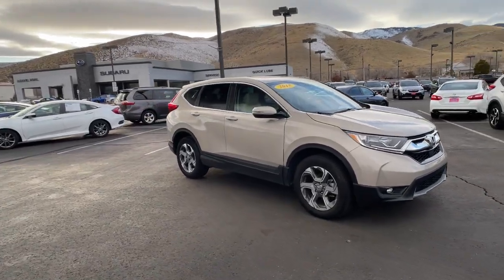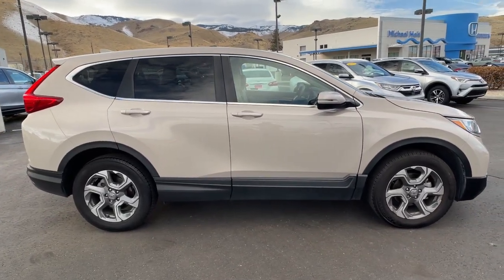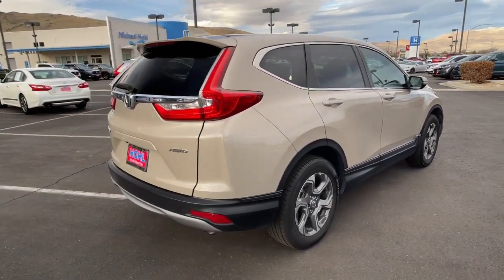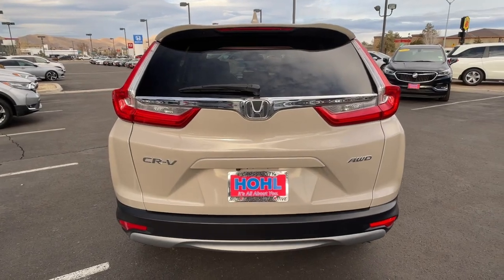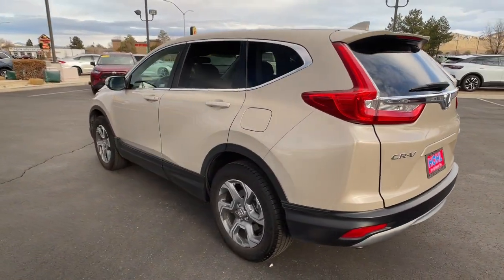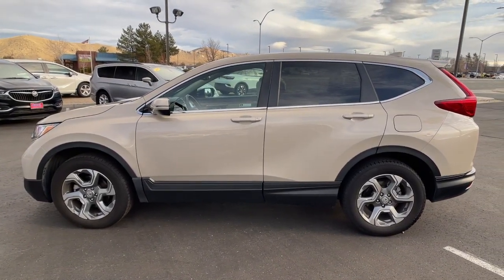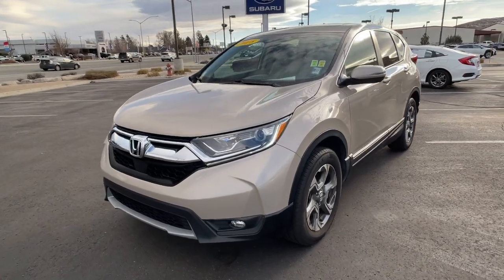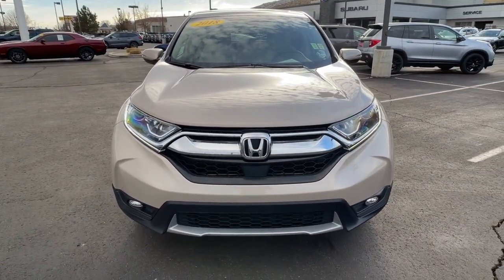2018 Honda CR-V Carson City, Reno, Lake Tahoe, Northern Nevada, Susanville, NV S23083A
Used 2018 Honda CR-V EX-L available in Carson City, Nevada at Michael Hohl Subaru. Servicing the Reno, Lake Tahoe, Northern Nevada, Susanville, NV area.

2018 Honda CR-V EX-LAWD.CVT AWD 1.5L I4 DOHC 16V 27/33 City/Highway MPGAwards: * 2018 KBB.com 10 Most Awarded Brands * 2018 KBB.com Brand Image AwardsKelley Blue Book Brand Image Awards are based on the Brand Watch(tm) study from Kelley Blue Book Market Intelligence. Award calculated among non-luxury shoppers. Kelley Blue Book is a registered trademark of Kelley Blue Book Co., Inc.This vehicle comes with a 90 day or 3,000 mile limiited powertrain warranty!! This vehicle is NOT sold as-is!!! (Vehicles over 125,000 on the odometer excluded from limited powertrain warranty.)